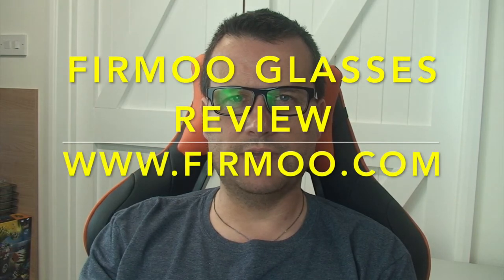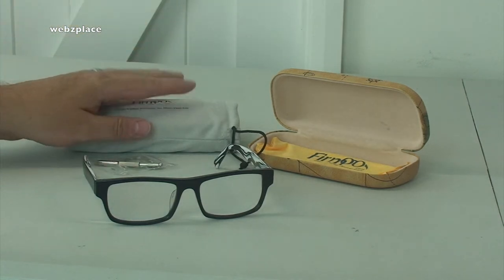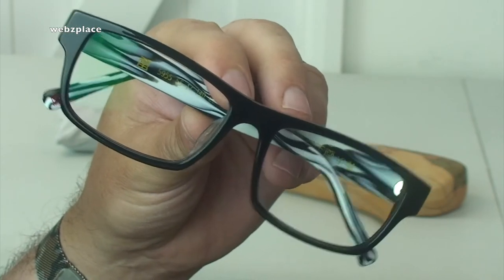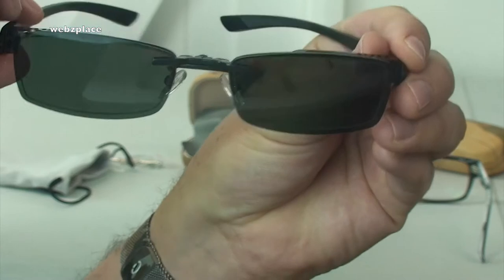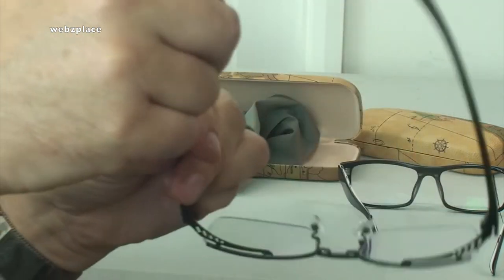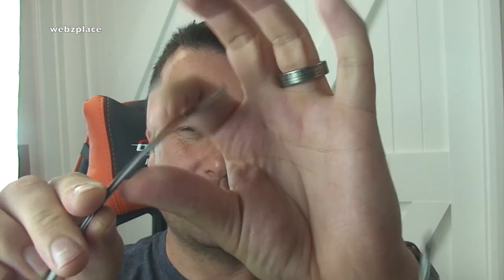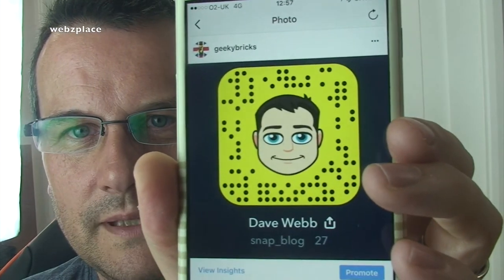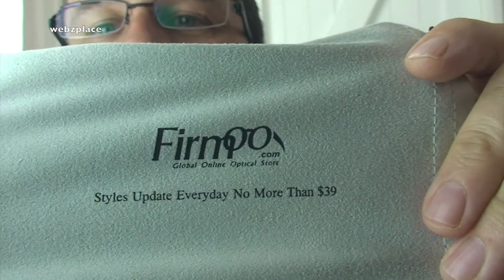FIRMOO GLASSES REVIEW - and how to get FREE Firmoo Glasses :)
Lego Haul 134 - it been a while !

Dave & Ethan
Geeky Bricks :)

Dave
Webzplace &
Geeky Bricks :)